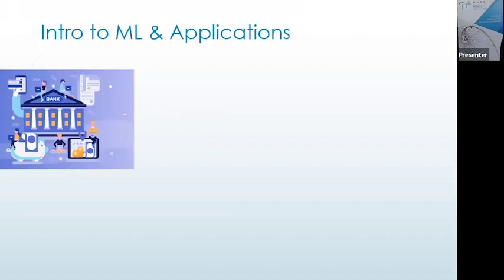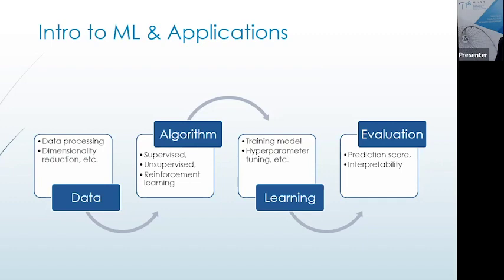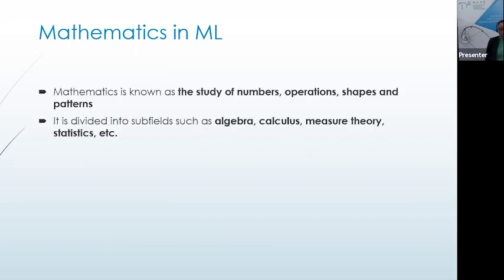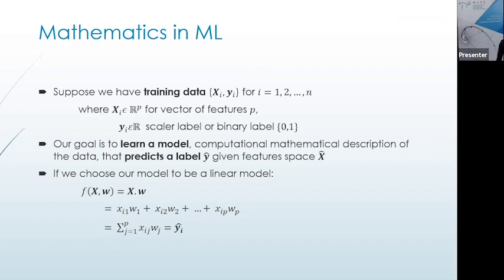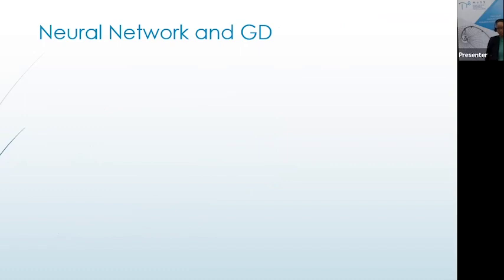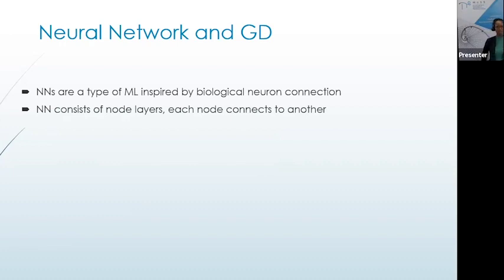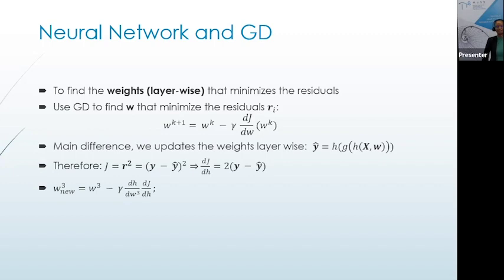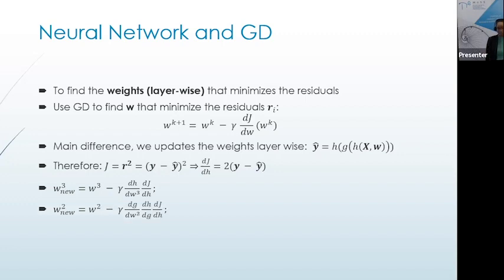Windy Mokuwe - Introduction to Mathematics of Machine Learning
Machine learning techniques are designed, developed and trained using various concepts. One of the significant concepts of ML is mathematics. In the seminar, we will cover some basic mathematics principles applied to simple ML model to understand how maths is used in ML algorithms and how they work. We will touch on how calculus ideas are used to train and optimise ML through a practical example using Feed Forward Neural Network.